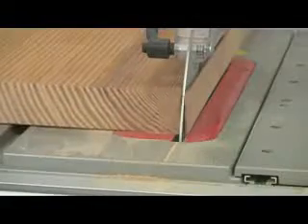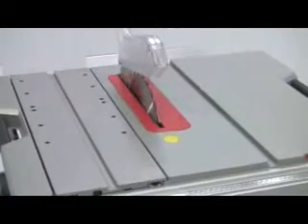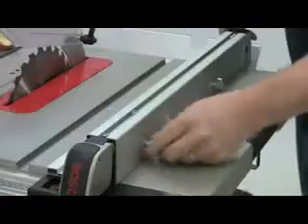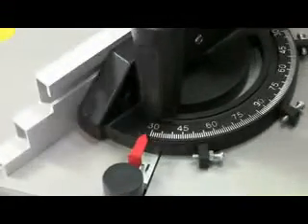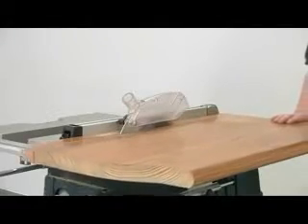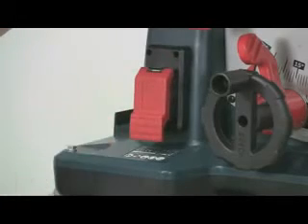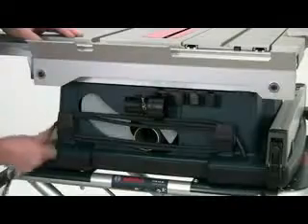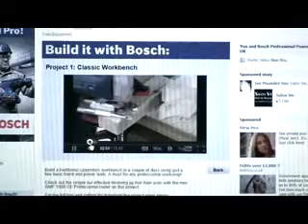New Bosch GTS 10 XC Professional - Table saw UK